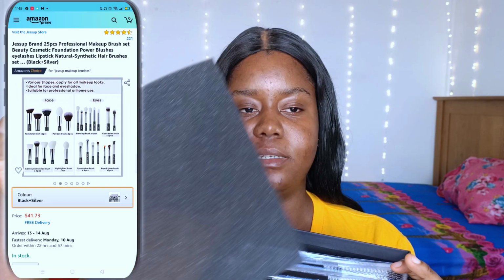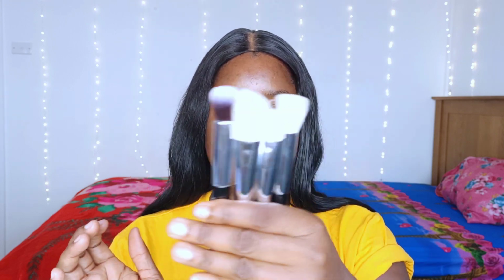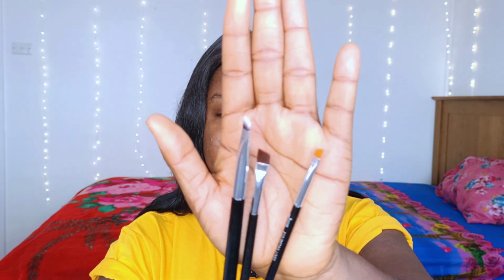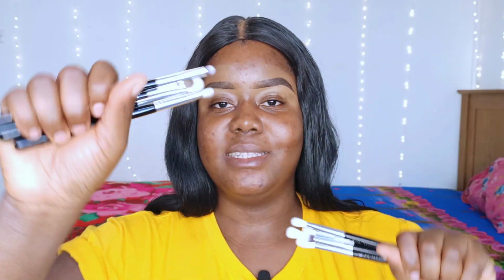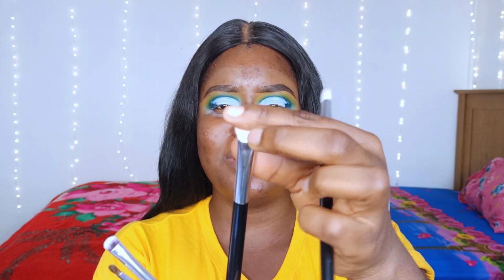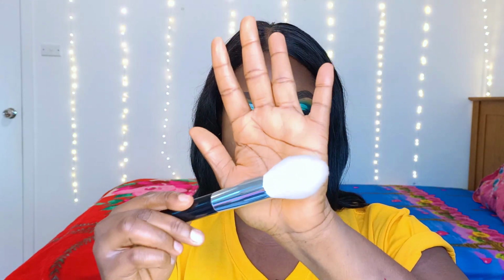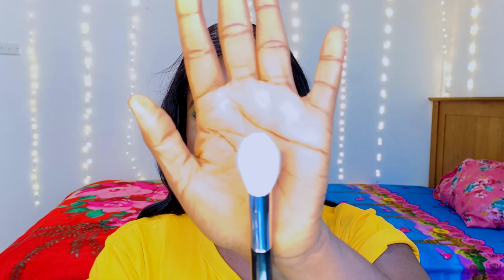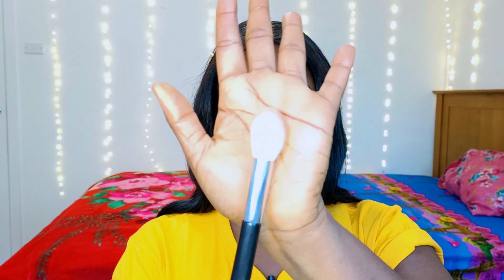Testing AMAZON CHEAP BRUSHES / First Impression / really worth it?... Amazon Brushes..Cheche OKoye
TESTING AMAZON CHEAP BRUSHES, FIRST IMPRESSION, REALLY WORTH IT?

Hey Fam, welcome back to me channel, today i will be sharing with you guys cheap amazon brushes while testing it while doing a full face. I'll leave the link to the sites below

 Philippians 4;13 "I can do all things through Christ that Strengthens me"